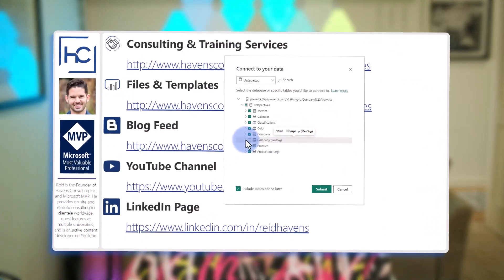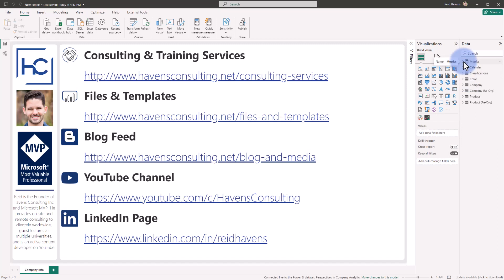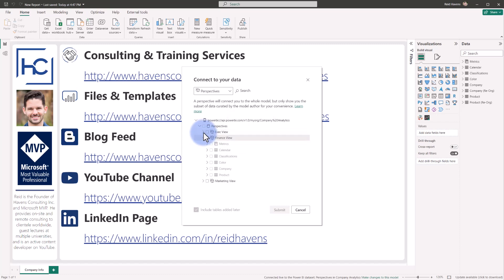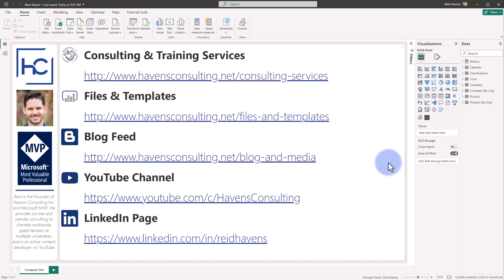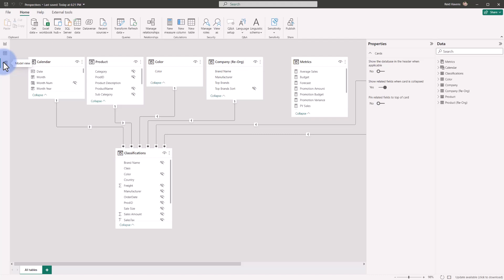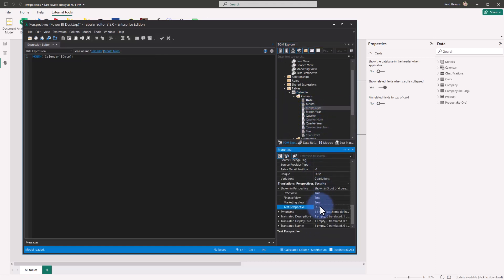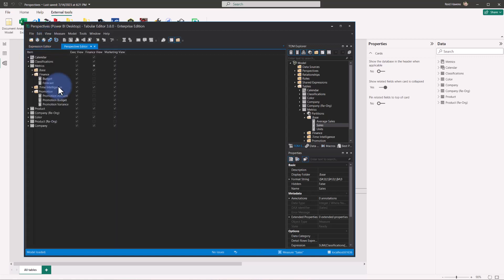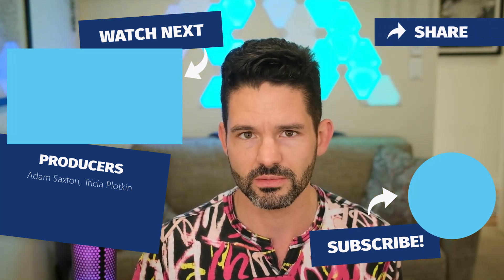Configuring Fields with Perspectives for Shared Datasets in Power BI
Learn how create and access perspectives for Power BI Datasets. Perspectives allow you to configure the visibility of all dataset fields per perspective to fit multiple audience needs. This is really useful for more complex models where multiple audiences would only need to see a subset of the fields contained in the master dataset. Unlock these secrets using Tabular Editor, and composite modeling. Tune in to learn more!

VIDEO CHAPTERS 🎥
0:00 - Start of Video
0:30 - Content Intro